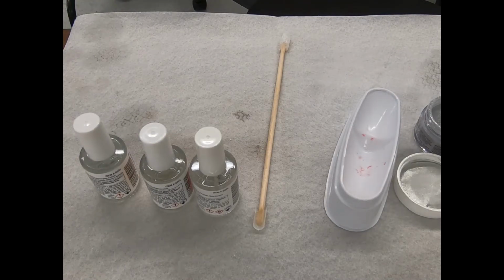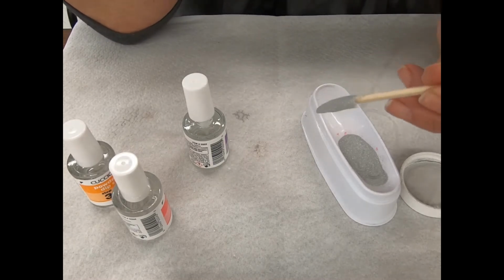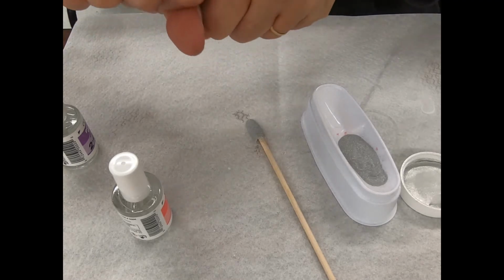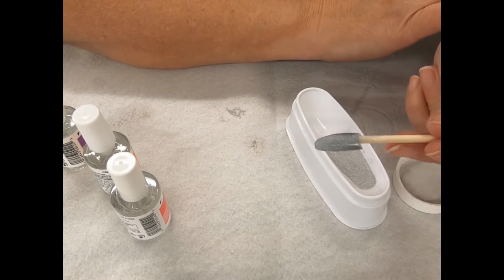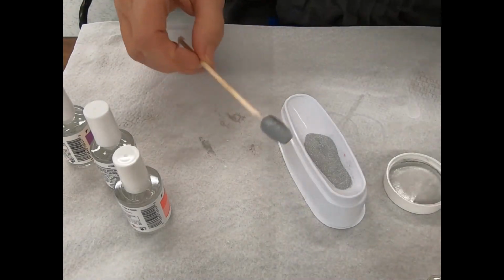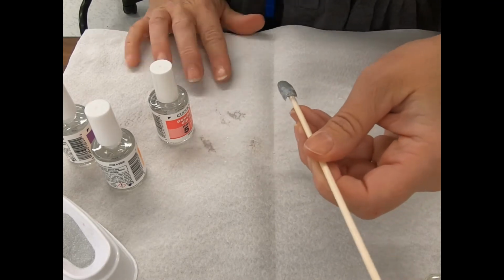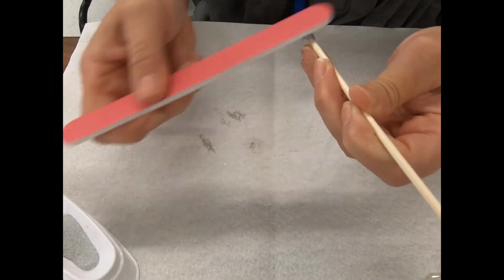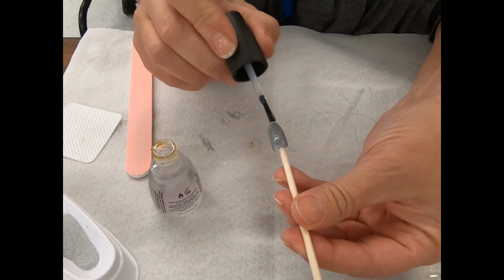Dipping the Nails